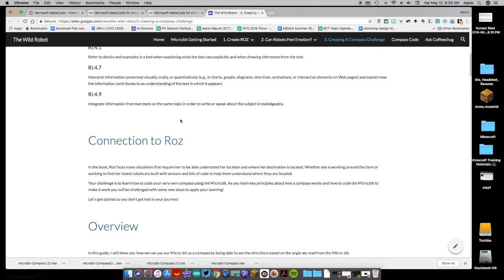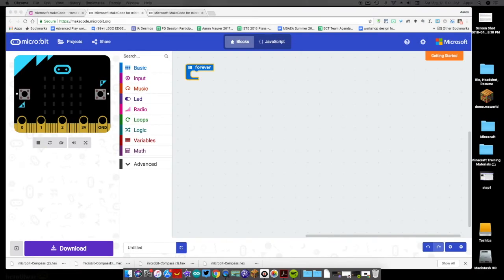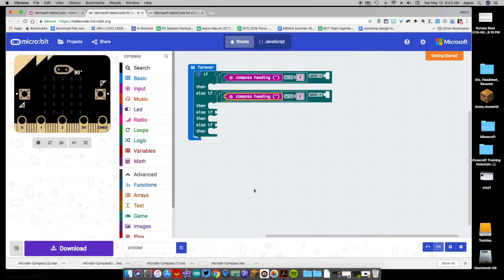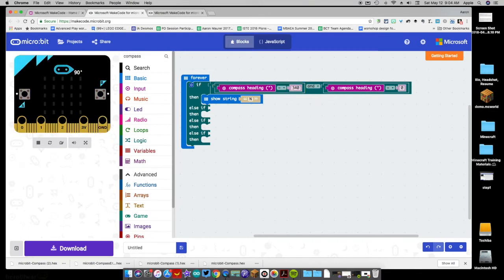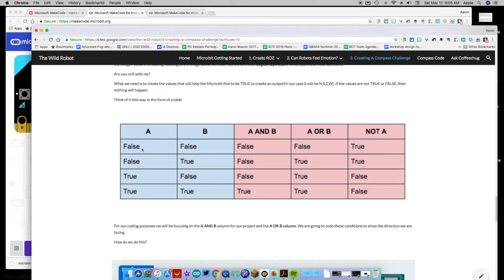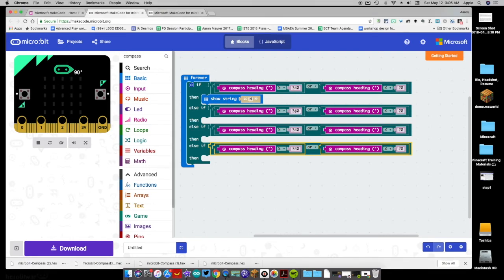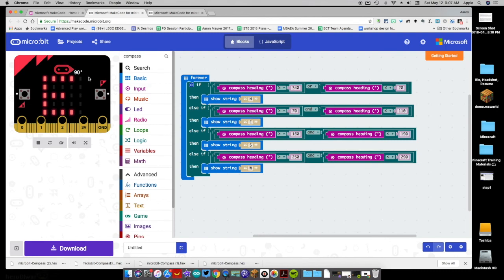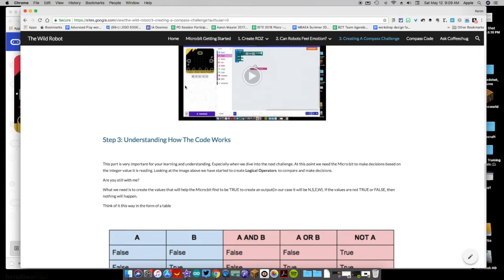How to code Micro:bits to Make a Compass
This is a video guide to learning how to program a Compass using a Micro:bit. The goal of this video is to explore how it works and make sure students understand the logic behind the code.

Additionally, all steps and more help are found on our which has been created to create coding around the book The Wild Robot Escapes by Peter Brown.